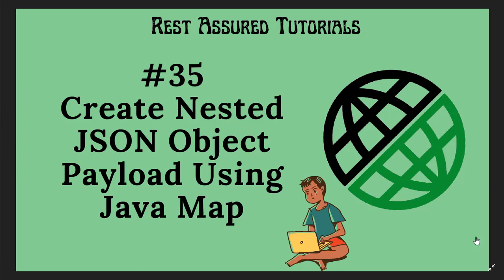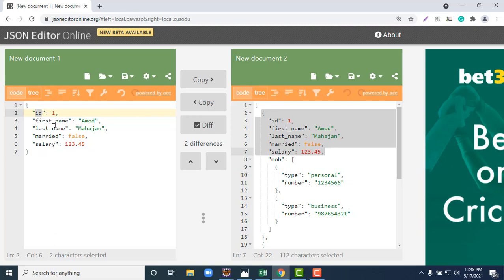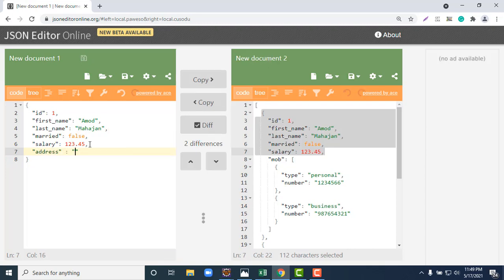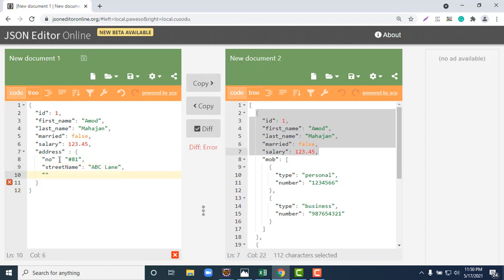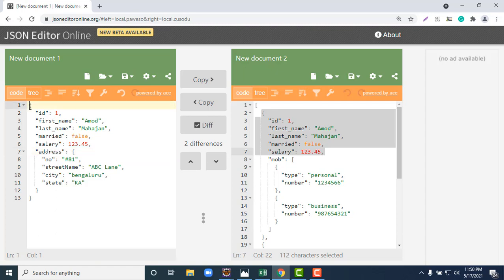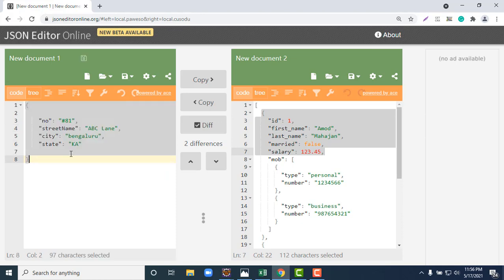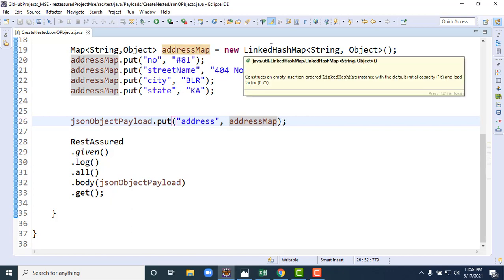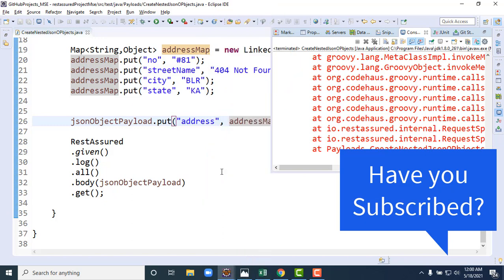35. Create Nested JSON Object payload using Java Map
We need to create a dynamic JSON payload for API requests. We will learn to create a nested JSON object using Java Map and how to use that in Rest Assured.

If you do not like my content please share your feedback so that I can improve myself.

Thanks
Amod